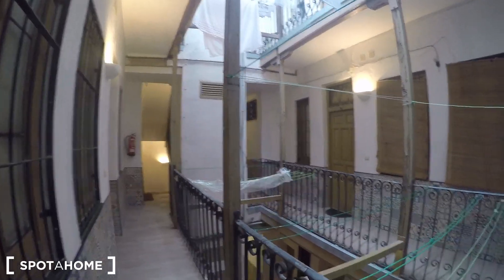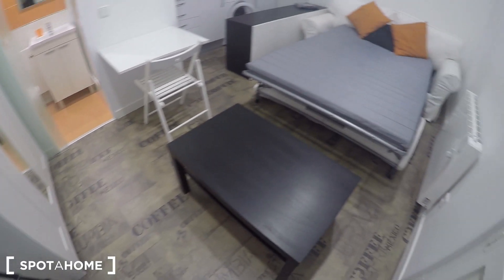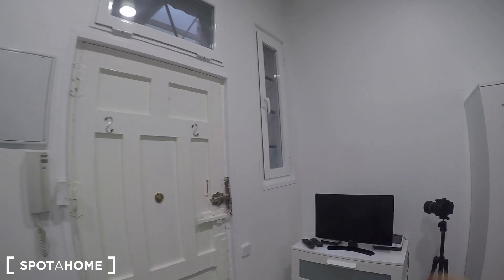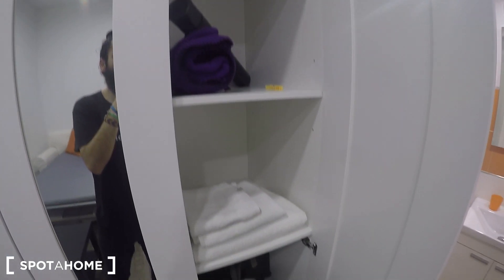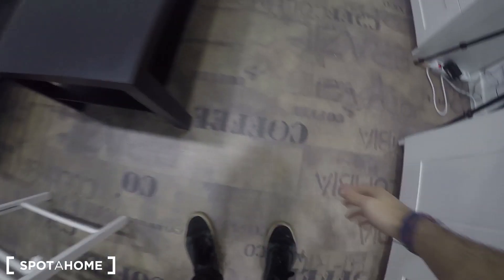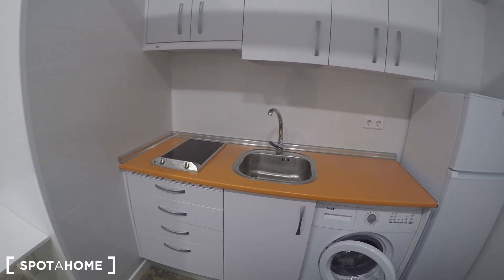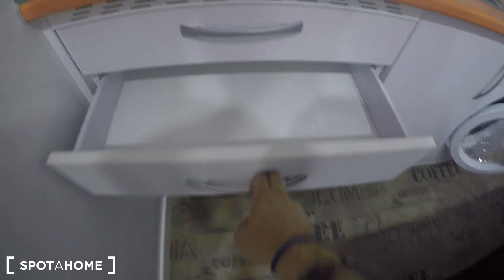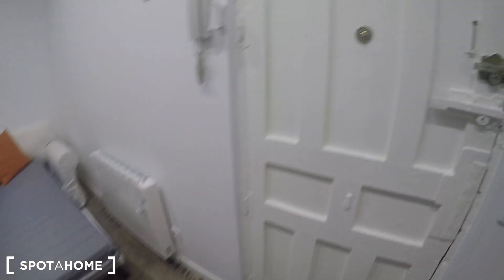Lovely studio apartment for rent in Trafalgar - Spotahome (ref 226280)